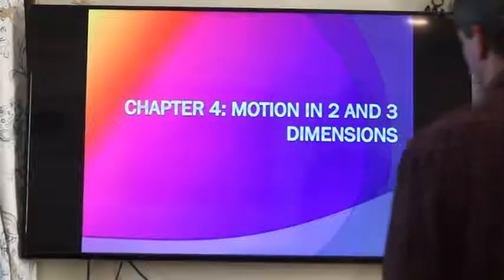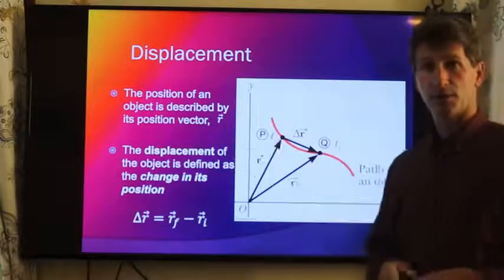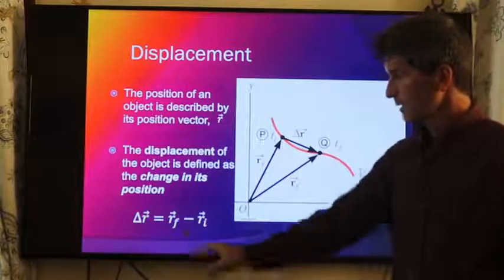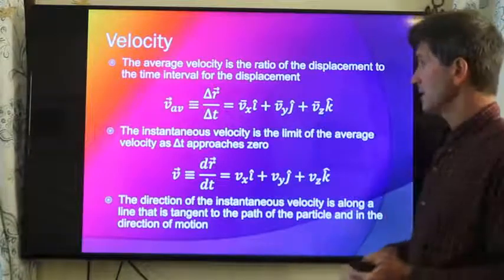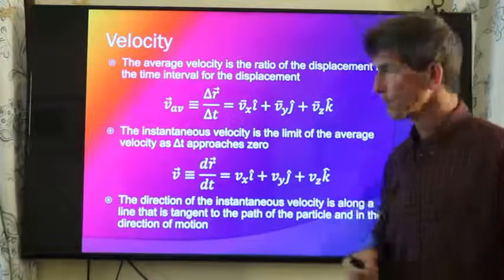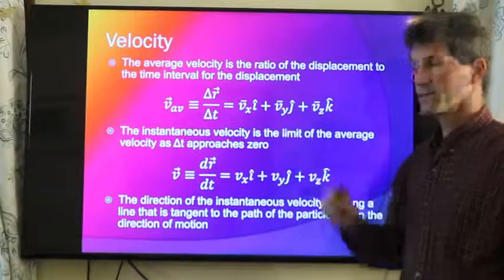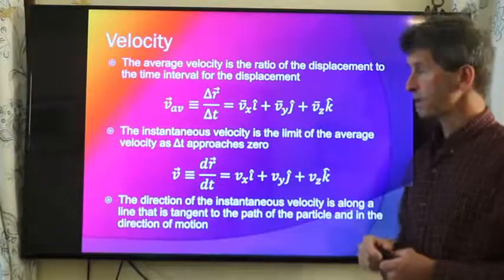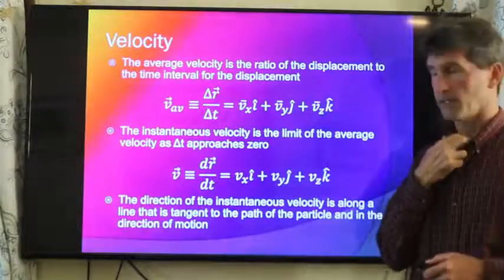Physics I - Chapter 04 Sec 01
Chapter 4: Motion In Two and Three Dimensions
Section 1 - Displacement and Velocity Vectors